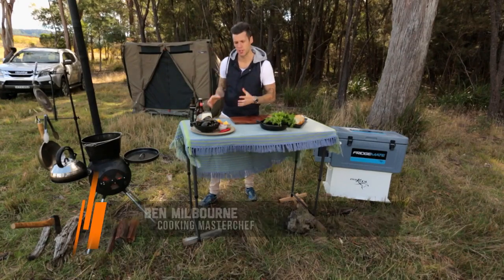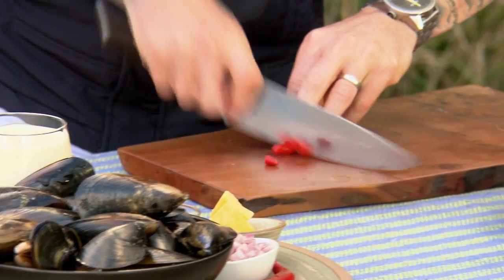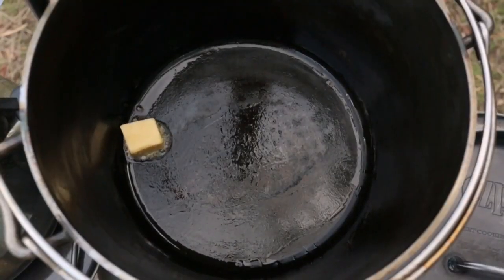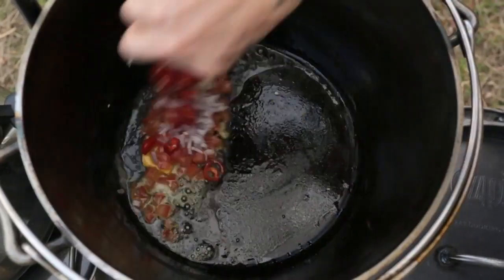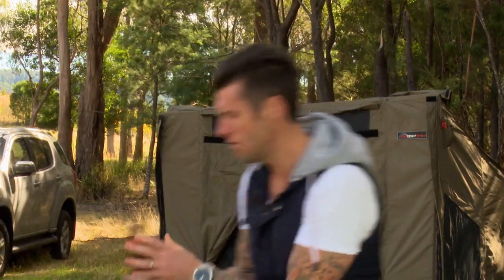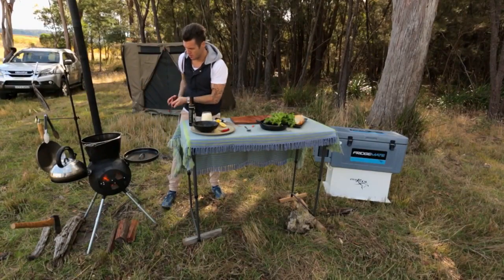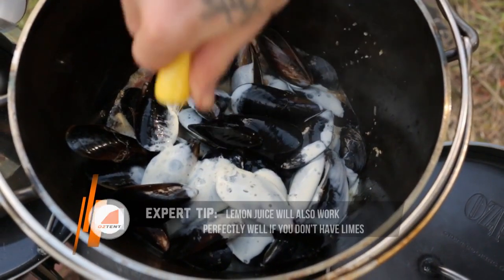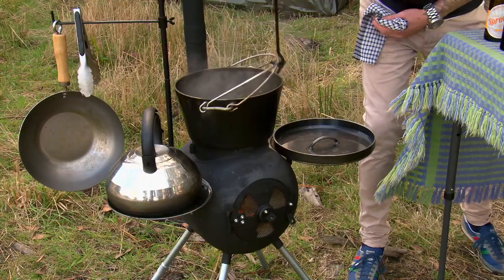Cooking How To Mussels